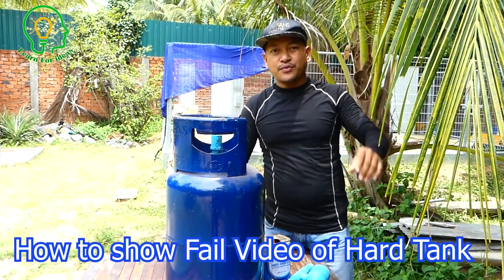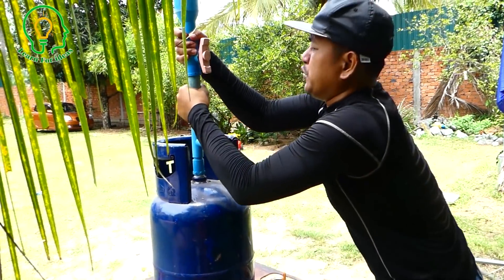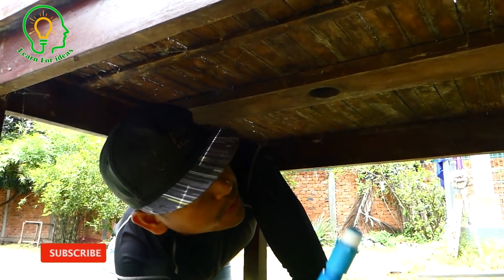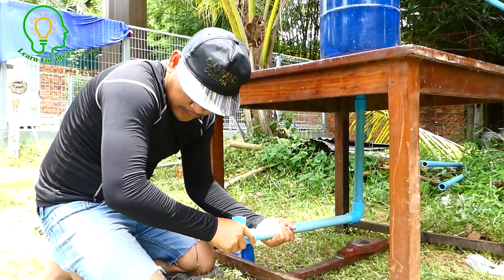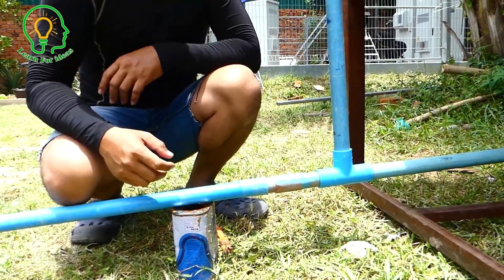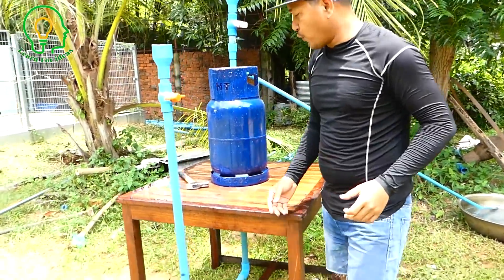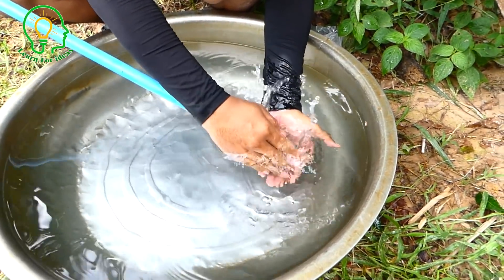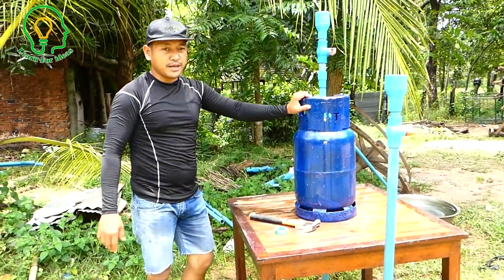Free energy water pump failed setup | Pump without electricity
How to make free energy auto water pump for plaint - free energy water pump  from gas tank.